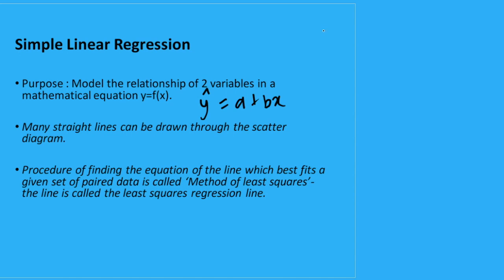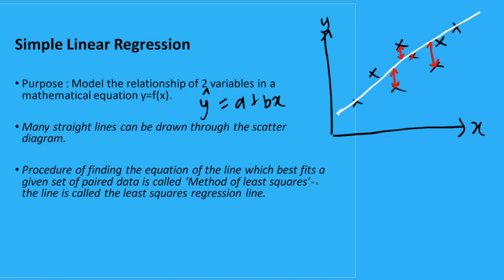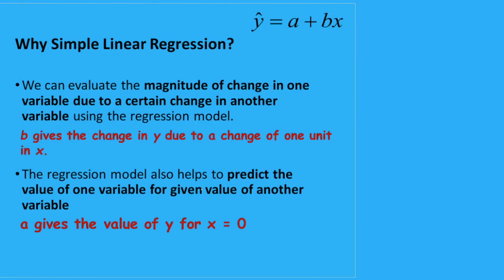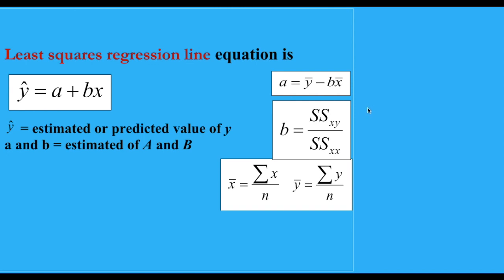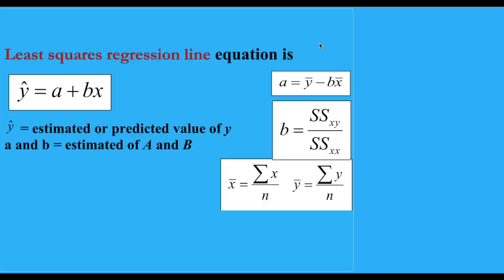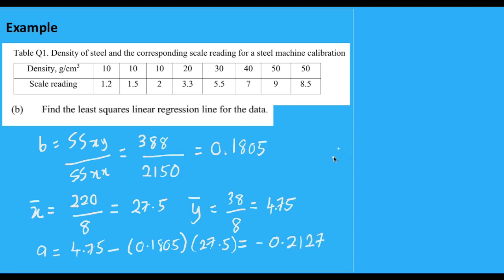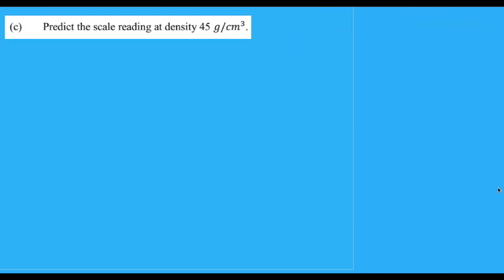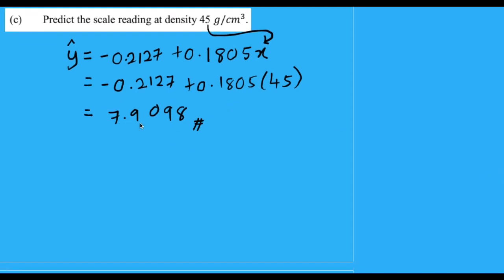Simple Linear REGRESSION for BEGINNERS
This video is discusses the concepts of simple linear regression